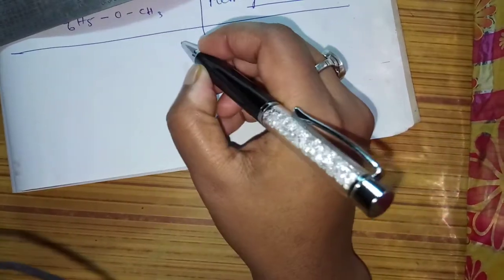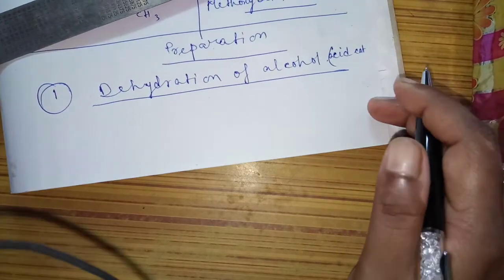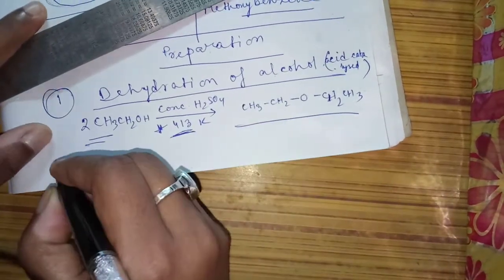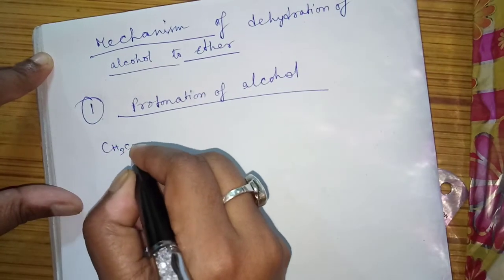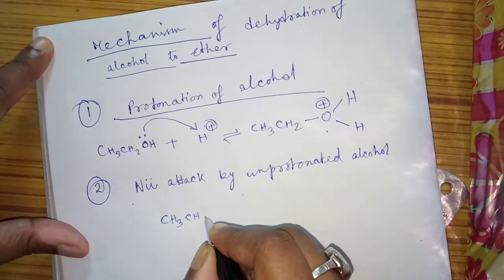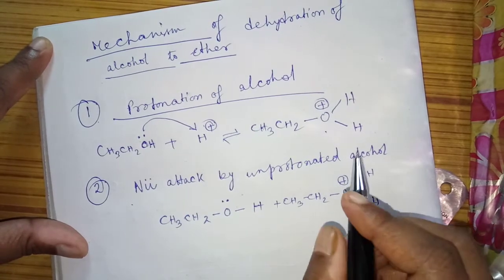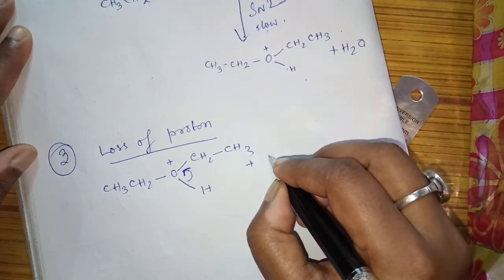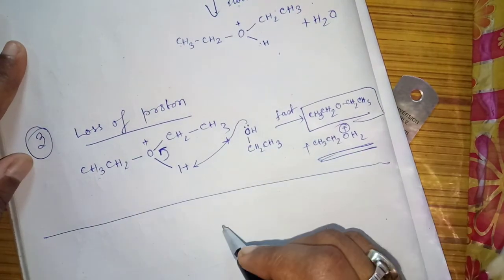Acid catalysed Dehydration of alcohols to ether and it's mechanism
Three step mechanism process/ Alcohols Phenols and ether